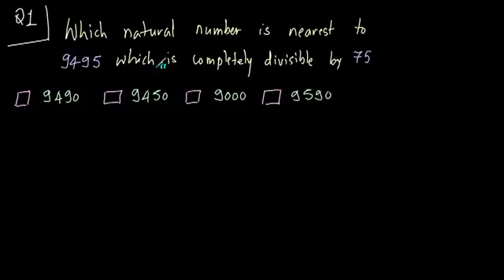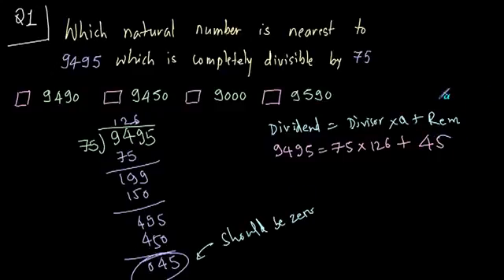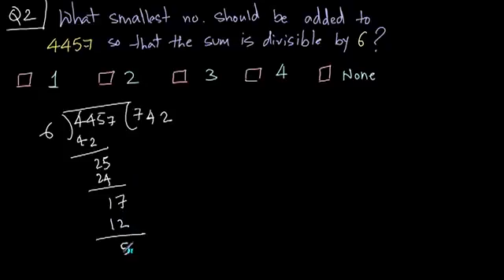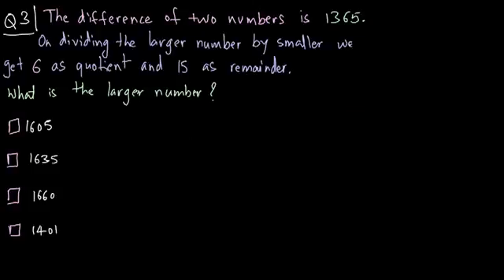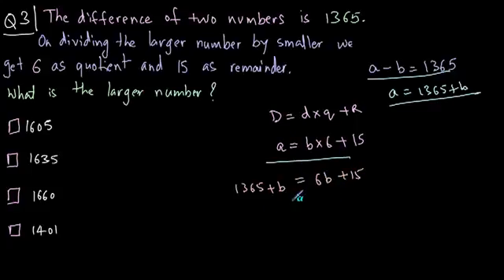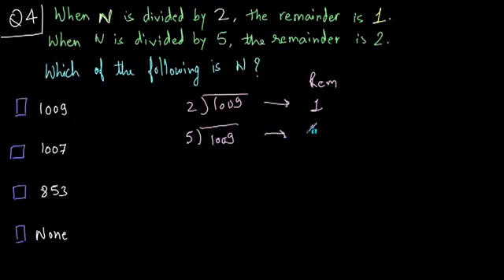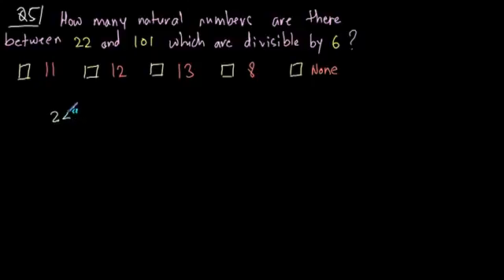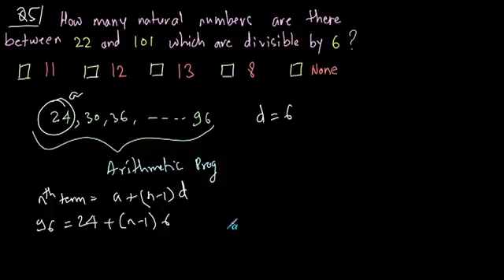QT 12 Solved Examples on Number Operations Part 2 Low